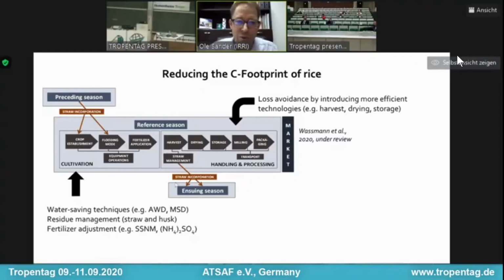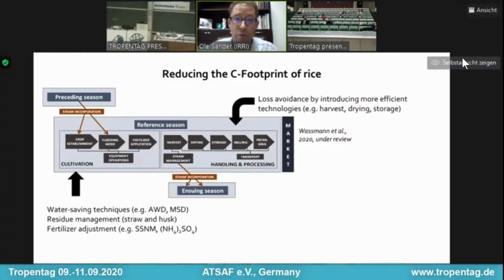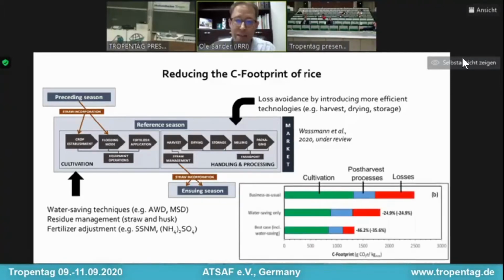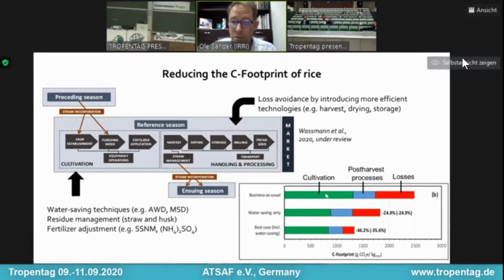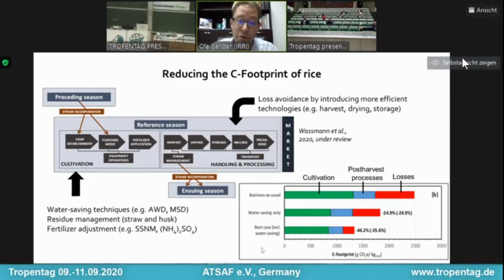Tropentag Day 3